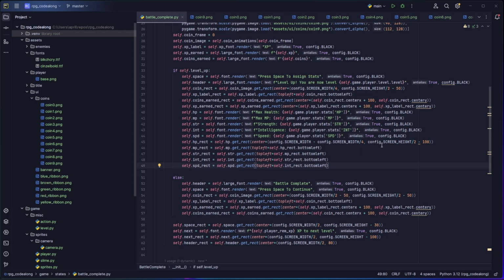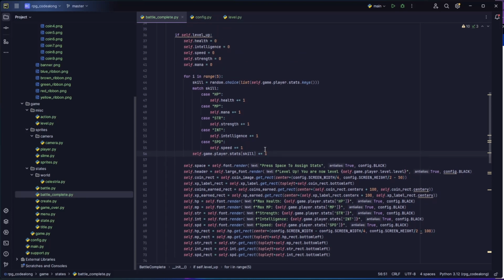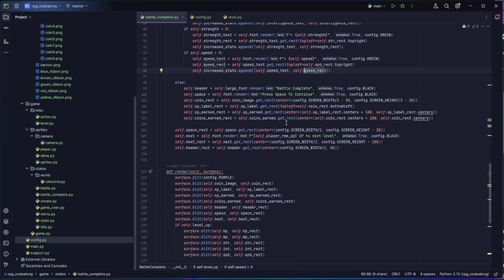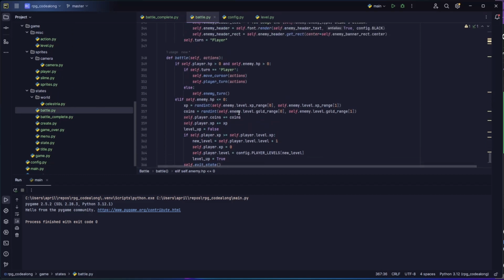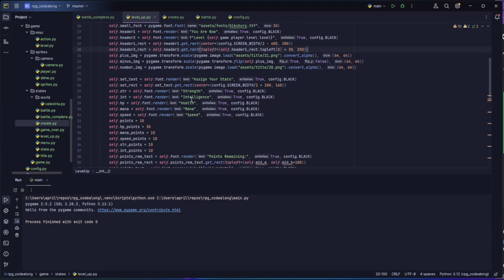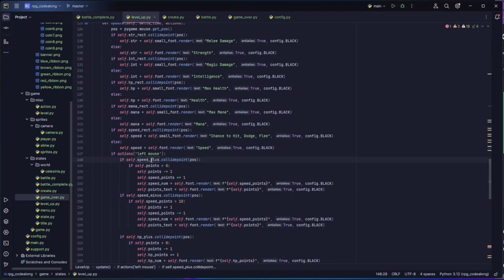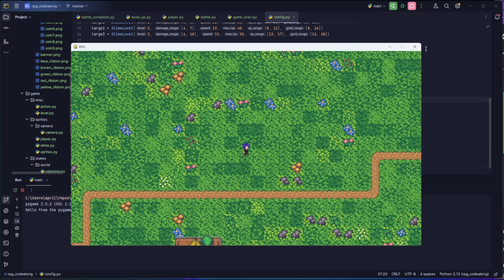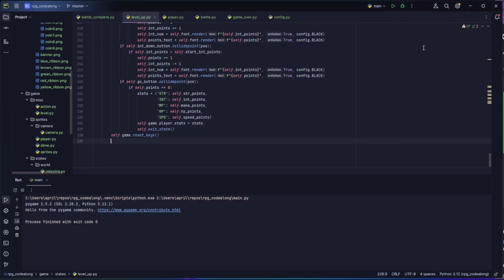Pygame RPG Codealong 10 - Leveling Up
Hello! In this video I handle the level up screen, and the ability to assign stats. I also fix the XP so that it carries over the remainder.